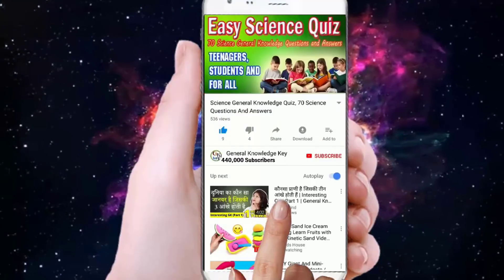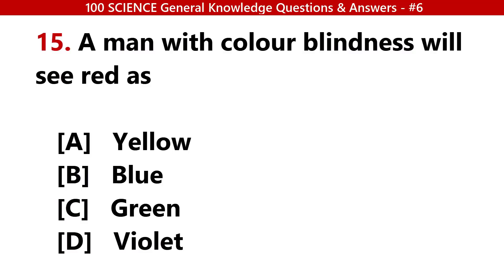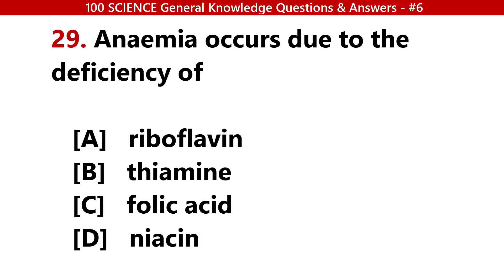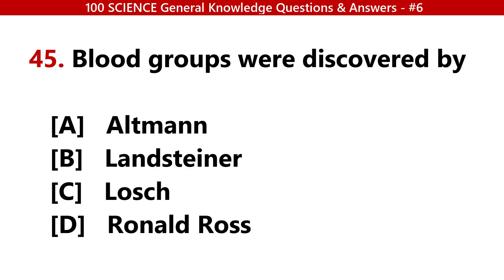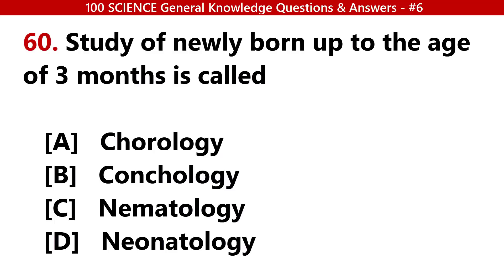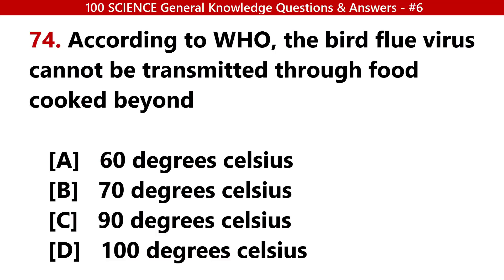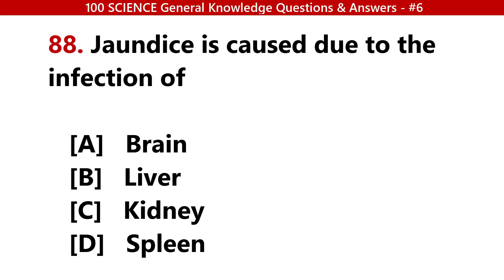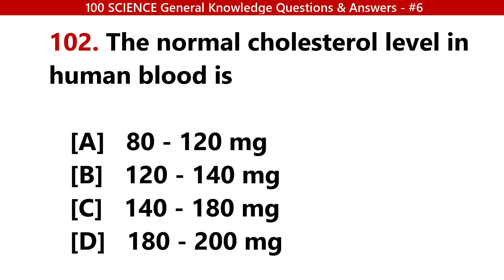100 Science Questions & Answers on BIOLOGY (ZOOLOGY, BOTANY) Science Trivia Quiz | Science GK Part-6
100 Science GK - General Knowledge questions and answers  for  competitive examination and entrance exam, test preparation etc.  Part- 6
General Science Trivia General Knowledge Quiz questions and answers for all type of students & Kids on Science BIOLOGY (ZOOLOGY, BOTANY, HEALTH) -

General Science Trivia Quiz Questions and Answers for the Kids in English.